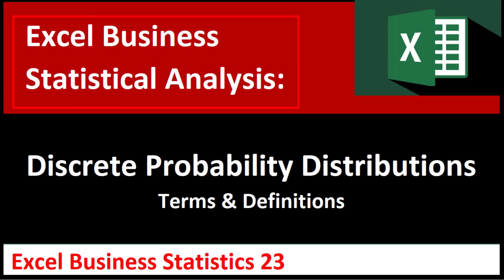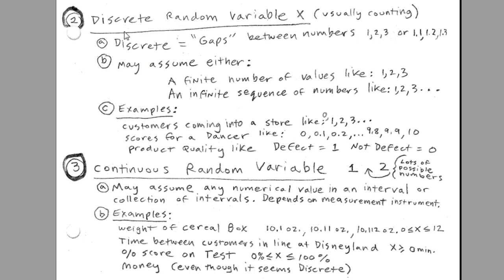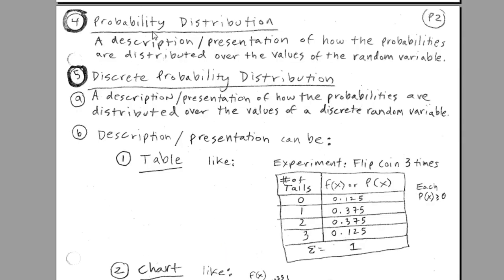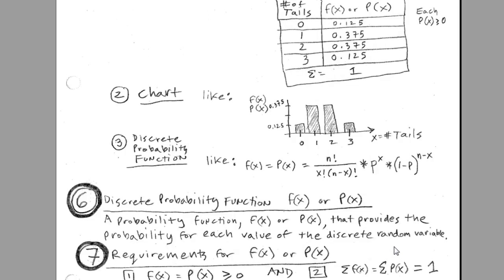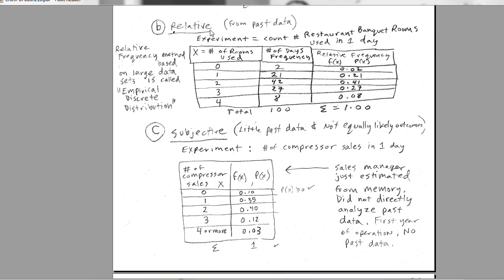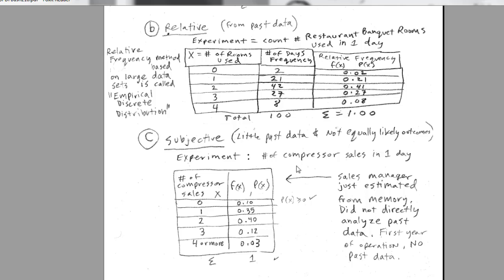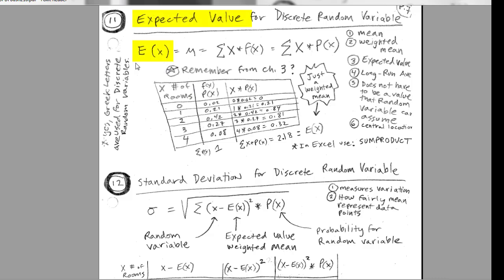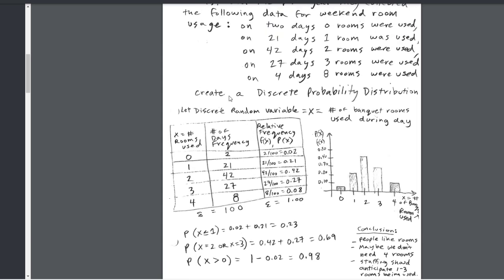Excel Statistical Analysis 23: Discrete Probability Distributions: Terms and Definitions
Learn about:
Topics:
1. (00:00) Introduction.
2. (00:40) Define: Random Variable.
3. (01:40) Define: Discrete and Continuous Random Variables.
4. (03:55) Define: Probability Distribution and Discrete Probability Distribution.
5. (04:36) Three ways to describe Probability Distribution: Table, Chart, Function.
6. (06:00) Define: Discrete Probability Distribution Function.
7. (06:41) Define: Methods of assigning probabilities for a Discrete Probability Distribution.
8. (08:10) Define: Empirical Discrete Probability Distribution.
9. (09:19) Advantage of Probability Distributions.
10. (09:52) Steps to build a Discrete Probability Distribution.
11. (10:59) Formula for Expected Value for a Discrete Probability Distribution.
12. (12:07) Formula for Standard Deviation for a Discrete Probability Distribution.
13. (12:52) Summary of video
14. (12:58) Next Video and Video Links